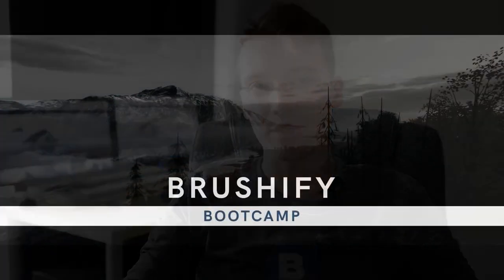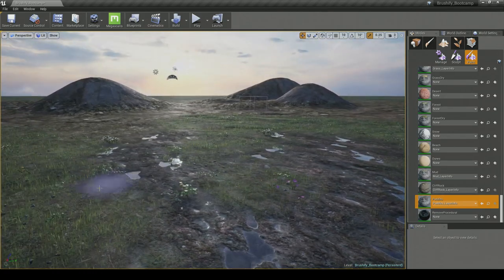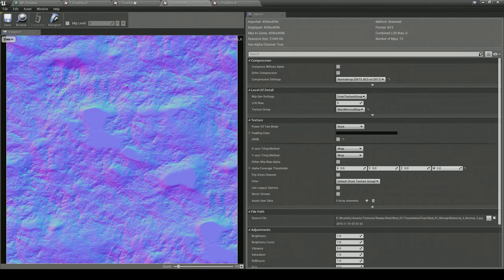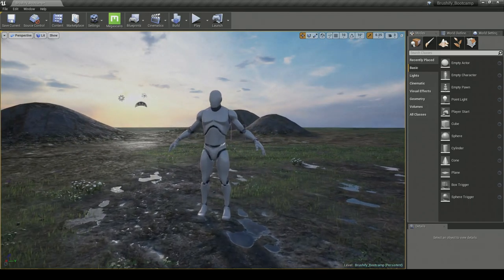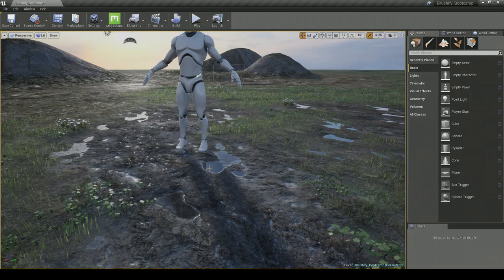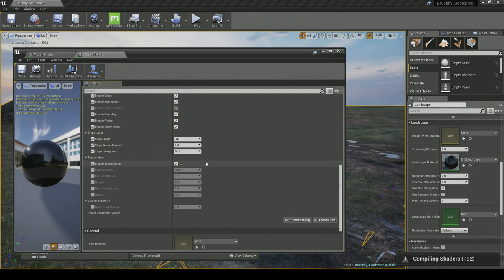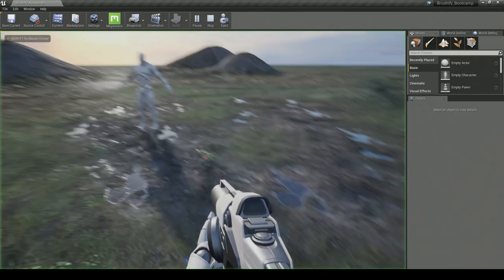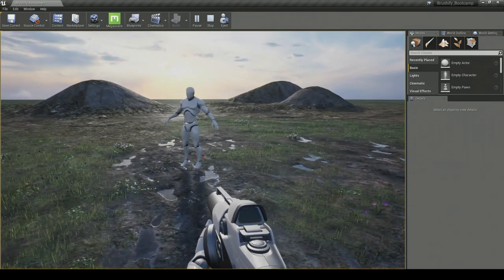Brushify Bootcamp - Landscape Tessellation in Unreal Engine 4 [Free Tutorial]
Enable Tessellation with the Brushify Landscape Automaterial.

Tessellation is a DX11 feature and requires hardware that supports DX11. It splits triangles into smaller triangles at runtime to increase the surface detail of a mesh. Effect can be very slow to render and should be used within reason.

PC specifications:
CPU - AMD Threadripper 1950x - US UK
64GB Ram - G.Skill Ripjaws V - US UK
1080TI - US UK

Brushify.io - Environment tools and tutorials for Unreal Engine 4